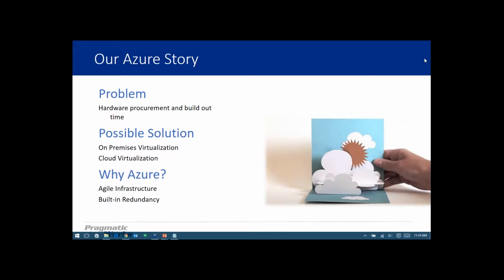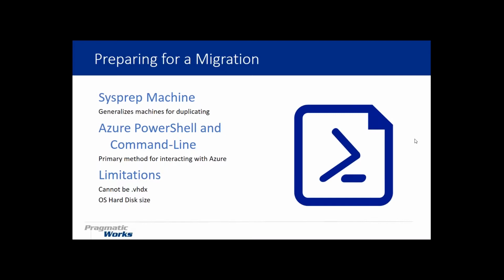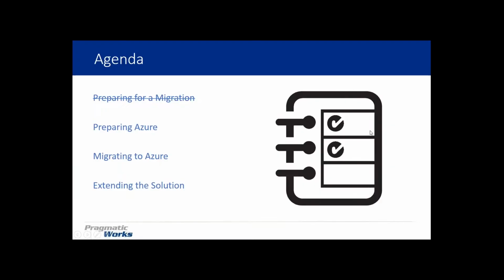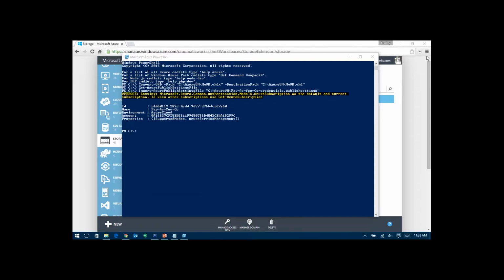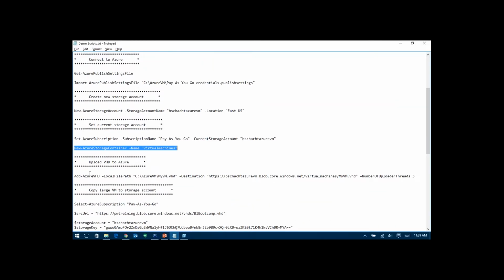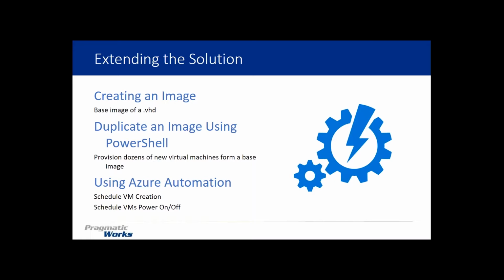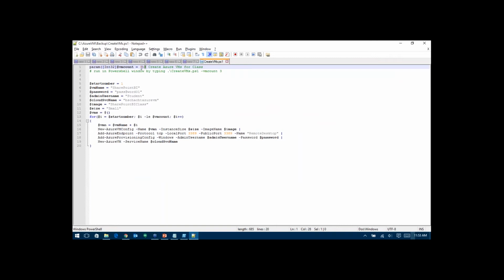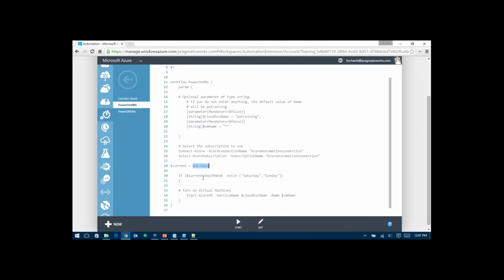Migrating Your SQL Servers' VMs to Azure with PowerShell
Are you ready to take the leap into Azure? Many companies are taking their server infrastructure to the cloud, with great success. But how are they migrating their existing environments?

In this session, you learn not only how to create your own virtual environment in Azure, but also how to migrate your existing servers to the cloud by using PowerShell. Using PowerShell with Azure’s Infrastructure as a Service (IaaS) gives you the ability to quickly scale and build new servers with a few simple scripts.